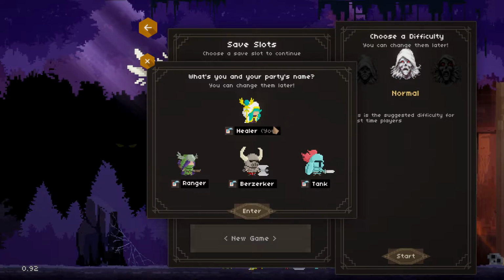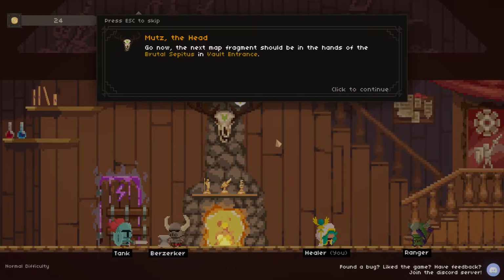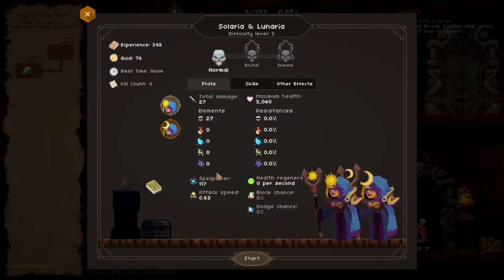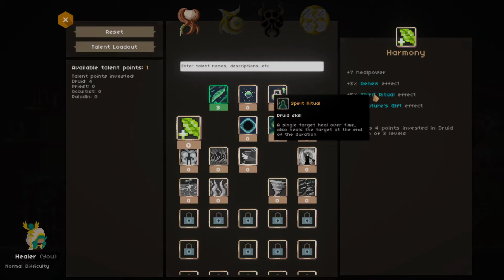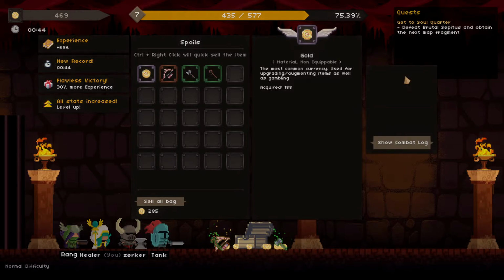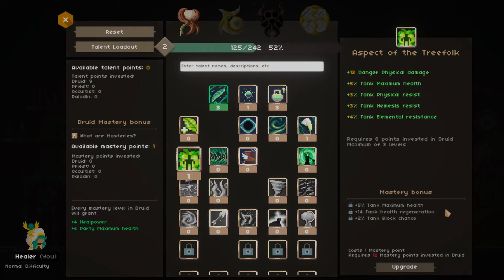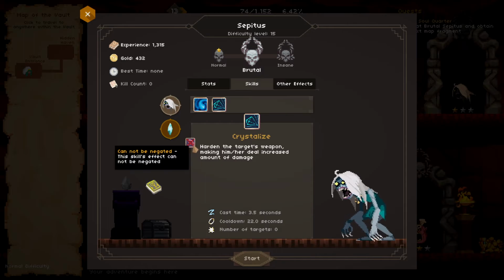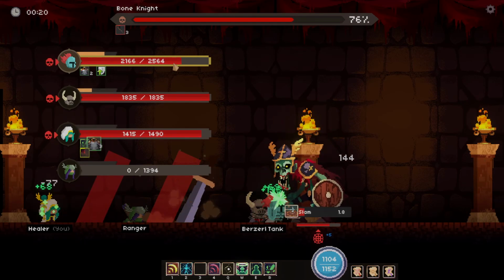Let's Try Mini Healer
One of the best simulations of MMO healing I've ever played.